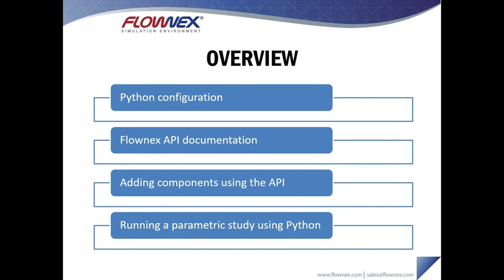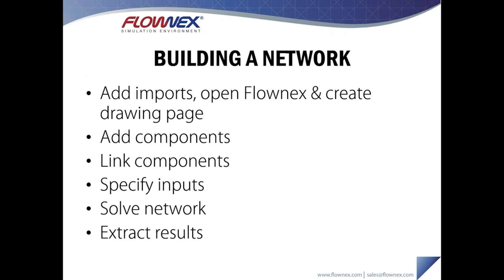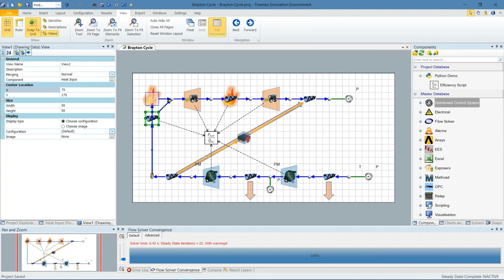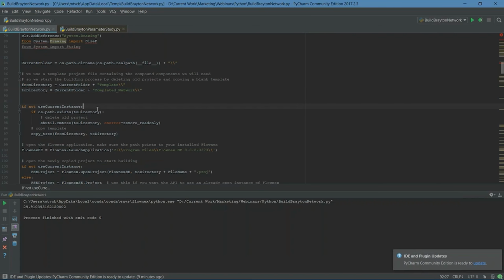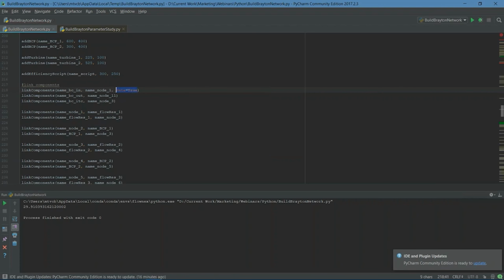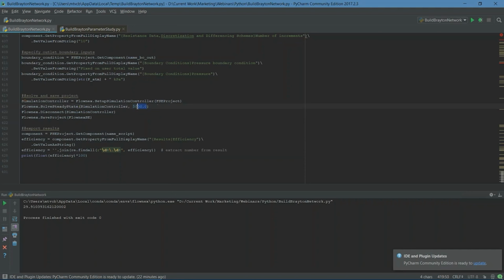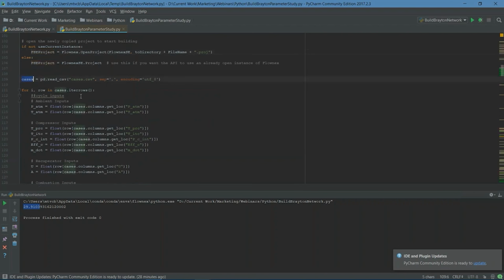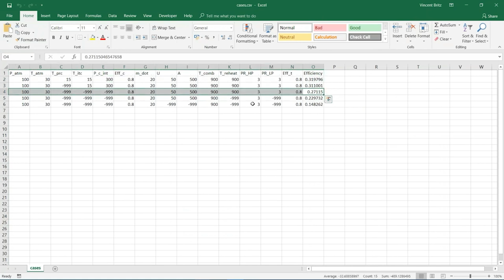Using Python to Automate your Flownex Simulations [Webinar]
Simulation is becoming a standard in many engineering fields where multiple software packages are used during design and analysis. With this in mind, Flownex is developed with an extensive API, accessible through .NET commands, to provide the user with the flexibility to connect with other codes. Python provides an ideal environment for interfacing simulation codes and for general automation coding.